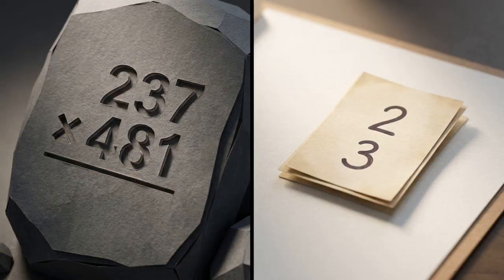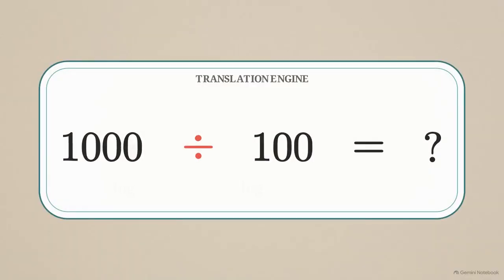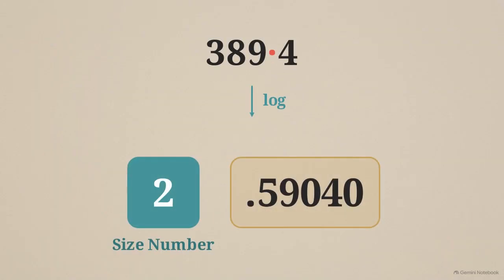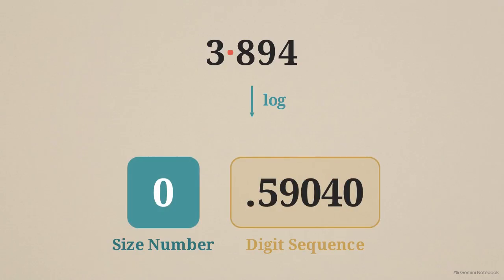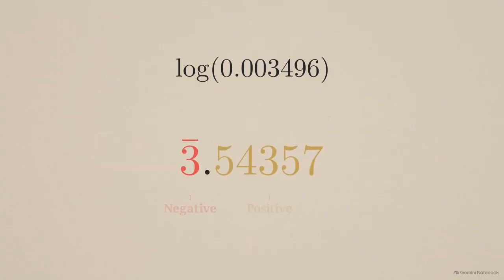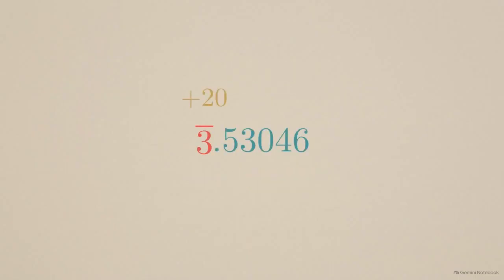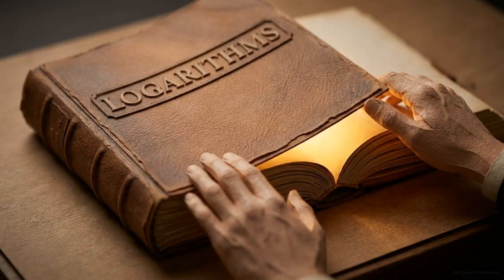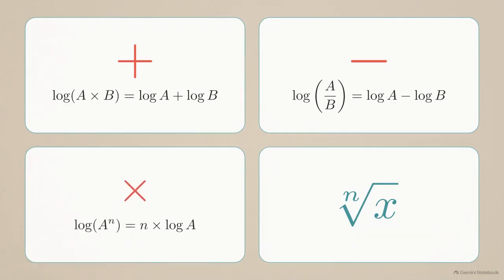Learn Calculus from the Beginning: Logarithms: The Magical Math Translator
A beginner-friendly explanation of logarithms using simple language, small steps, visual patterns, and easy examples. Covers how logarithms turn multiplication into addition, division into subtraction, powers into multiplication, and roots into division, followed by characteristic, mantissa, negative logarithms, and arithmetic complements.